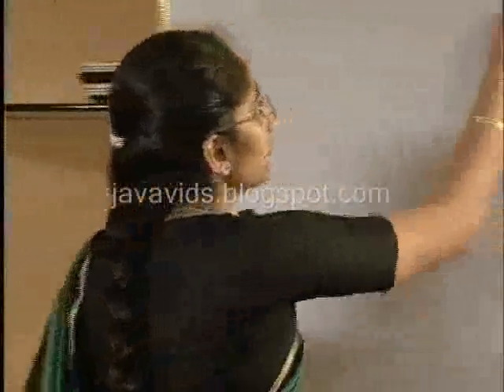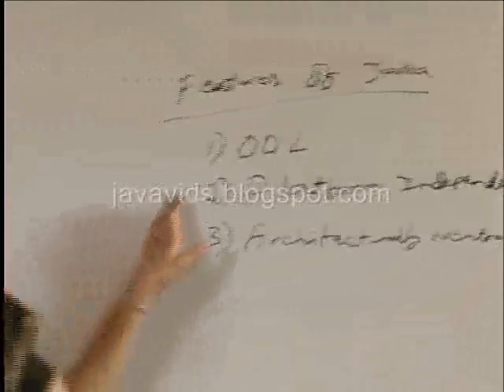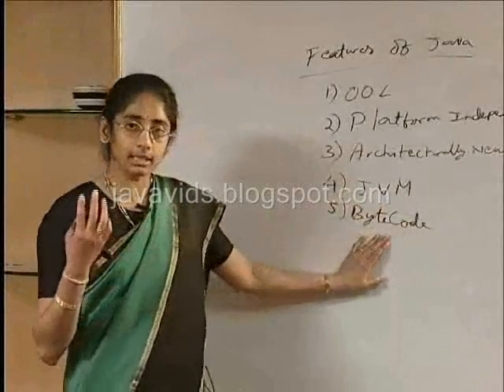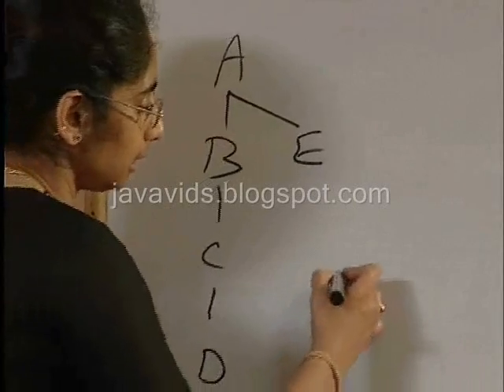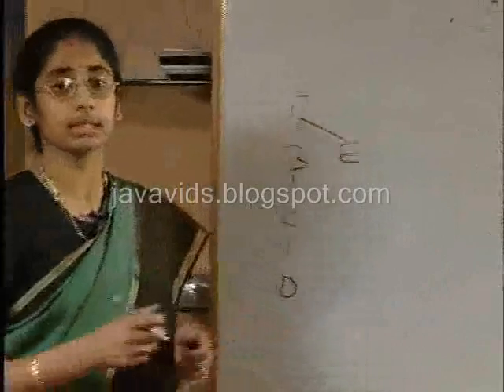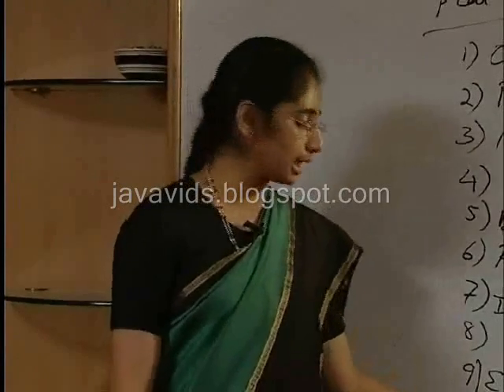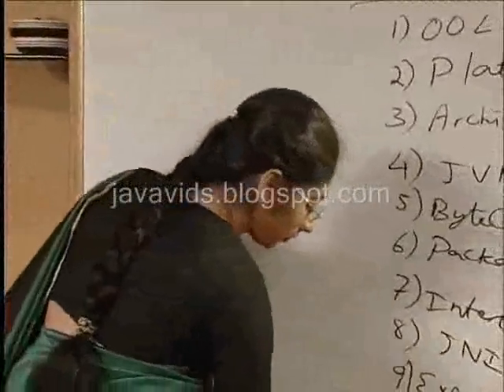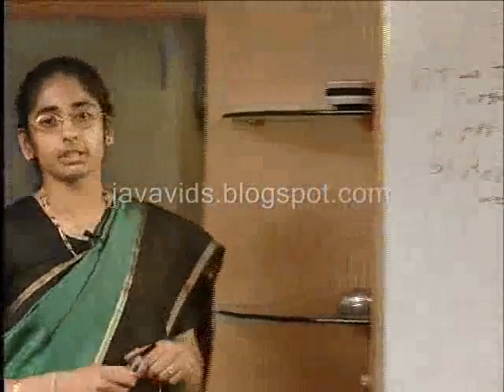Features of Java